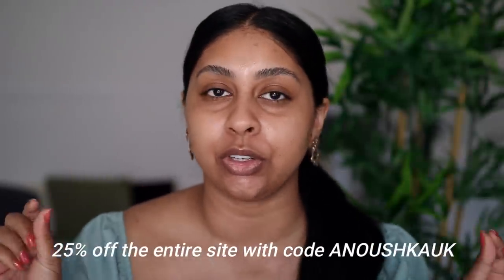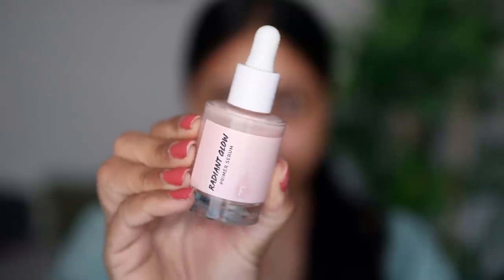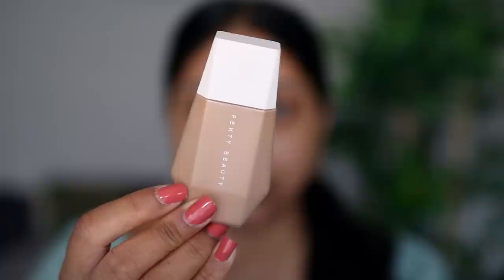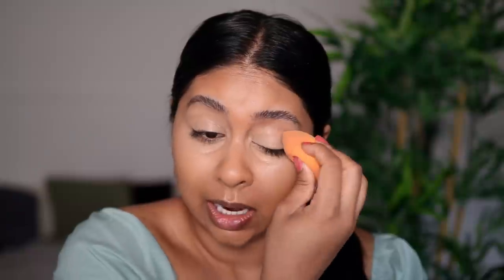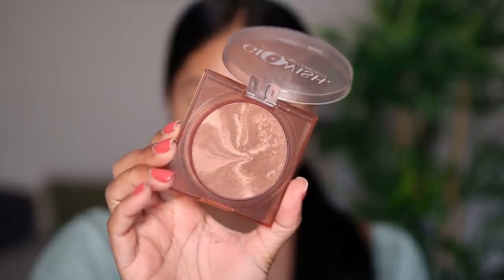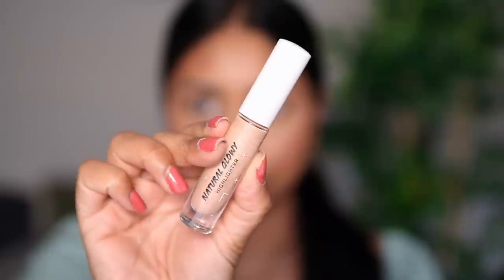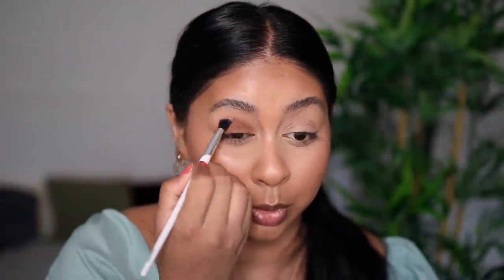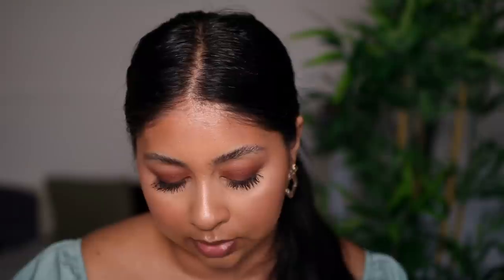SUMMER GLAM GLOW MAKEUP GRWM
Too Faced Born This Way Super Coverage Concealer Sand